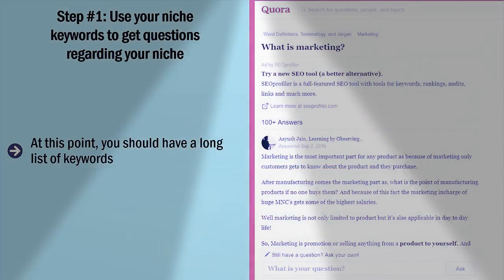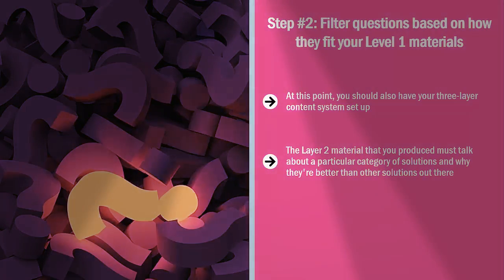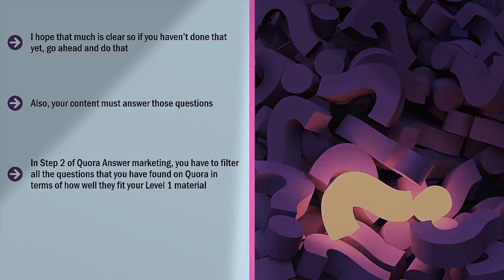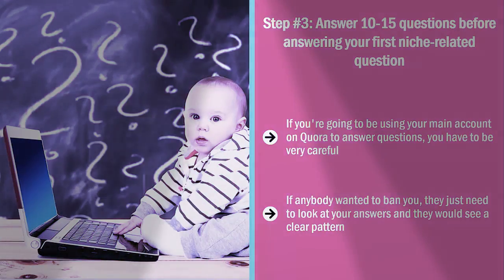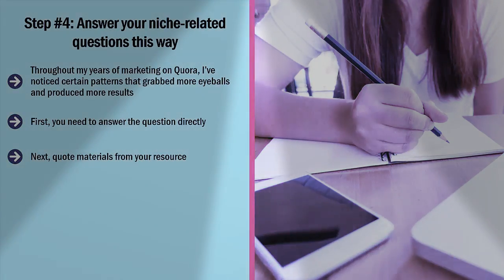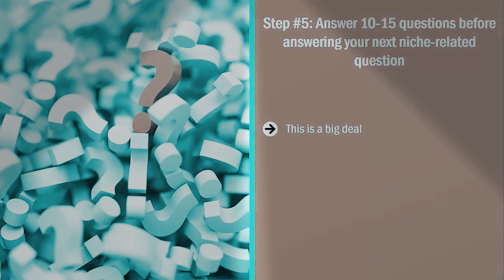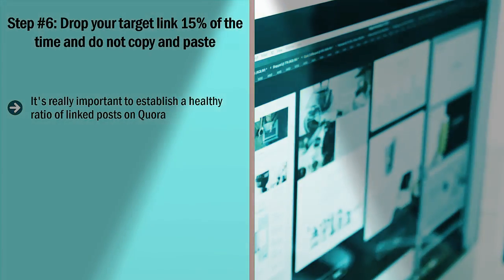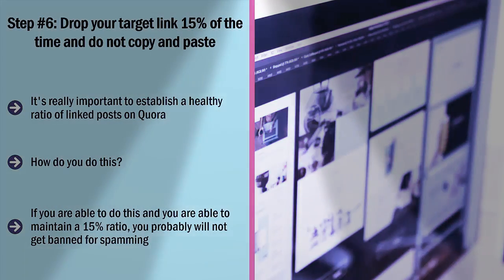part -5// Get Daily Income On ClickBank Marketing Secrets Video Upgrade